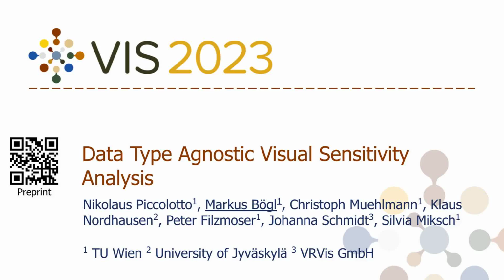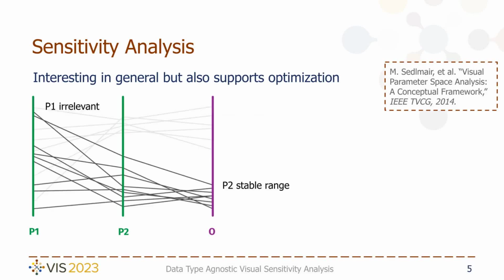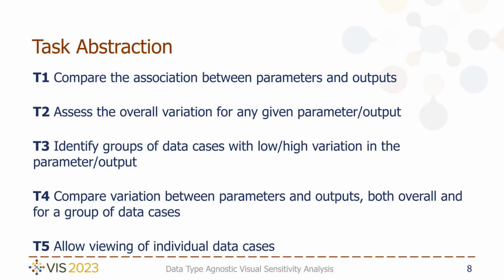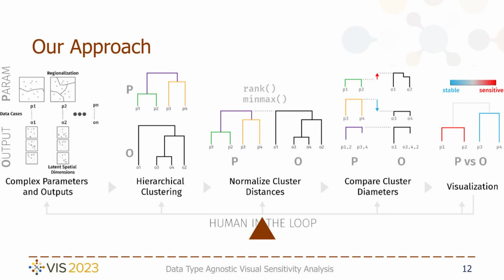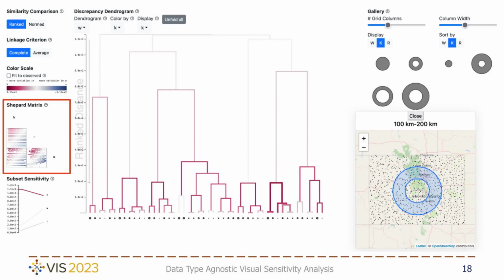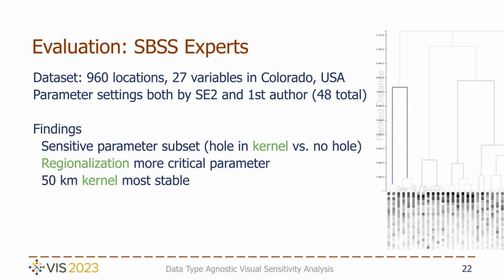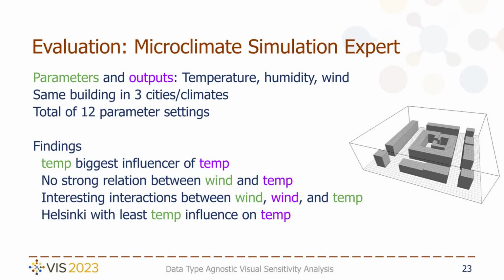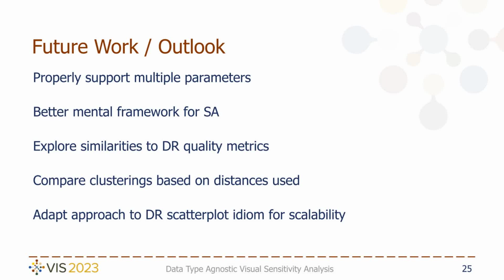Data Type Agnostic Visual Sensitivity Analysis | VIS 2023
VIS Full Papers: Data Type Agnostic Visual Sensitivity Analysis
Authors: Nikolaus Piccolotto, Markus Bögl, Christoph Muehlmann, Klaus Nordhausen, Peter Filzmoser, Johanna Schmidt, Silvia Miksch